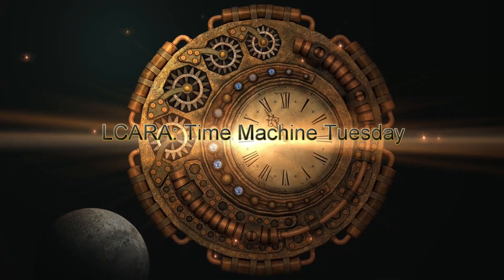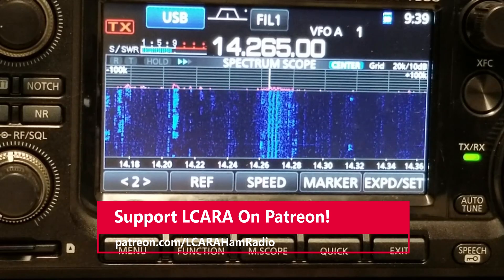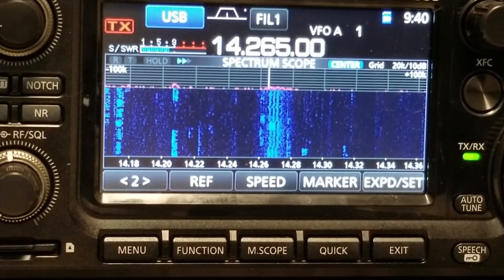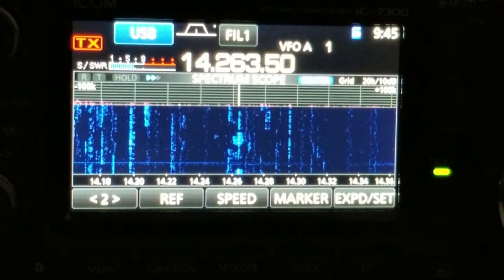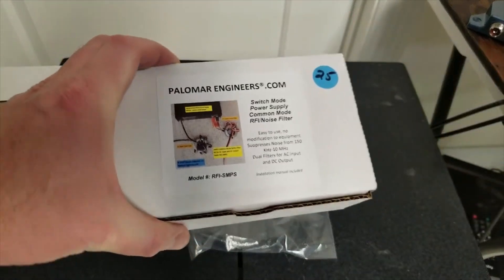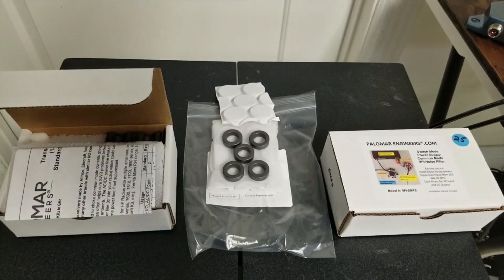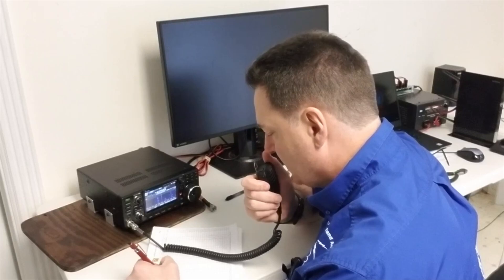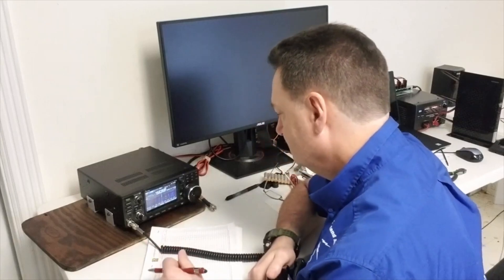LCARA HAM Radio: Vintage - Reduce RFI In Your Shack!!!!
Echolink - AC4DM-R

Kentucky DStar Net:
Reflector 056B

Repeaters:
2M - 146.880 PL Tone 77Hz
70CM - 443.600 PL Tone 100Hz